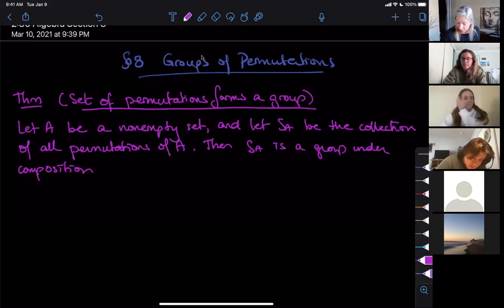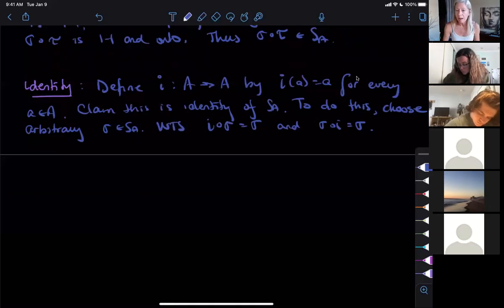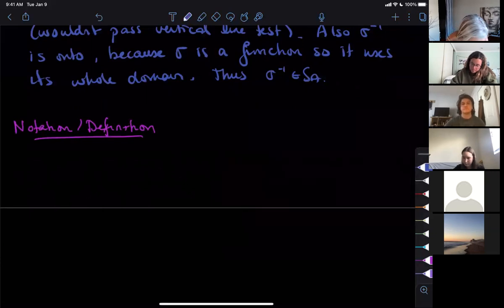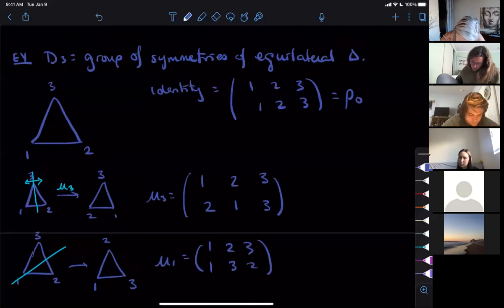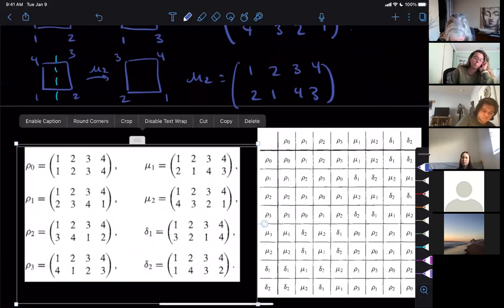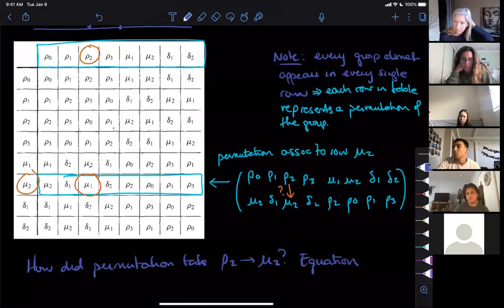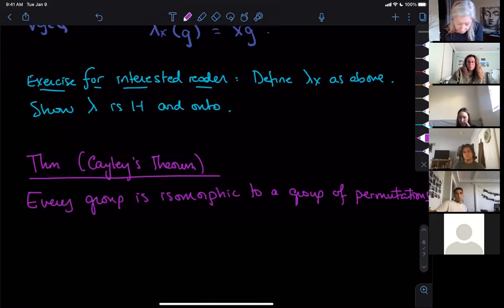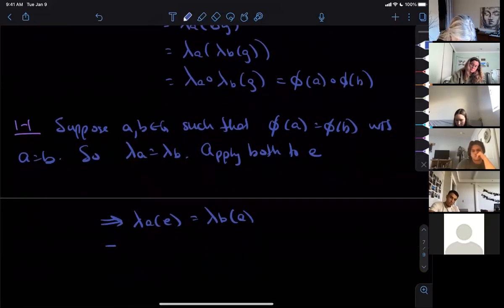Section 8 - Permutations 2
Zoom video from my 2021 Abstract Algebra class; Fraleigh 7th Edition

0:00 Waiting for rest of class
1:28 Thm: Set of permutations forms a group under composition (+ proof)
22:57 Def: symmetric group on letters
26:03 Ex: S_3
31:14 Ex: D_3; S_3 ~ D_3
36:25 Generators for S_3 / D_3
41:26 Ex: D_4
52:10 Ideas: think of element of group as permutation of that group
1:00:52 Def: permutation associated to a group element
1:06:48 Cayley's Theorem: Every group is isomorphic to a group of permutations (+ proof)